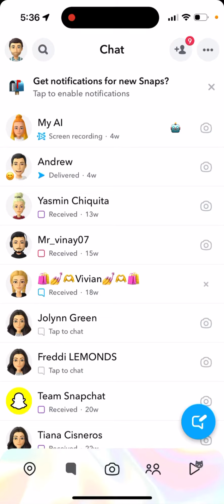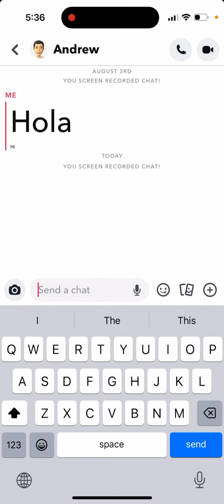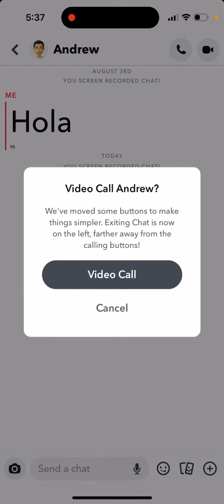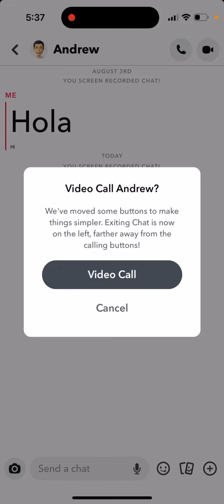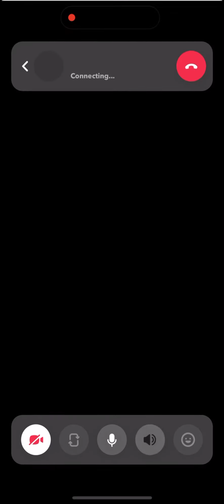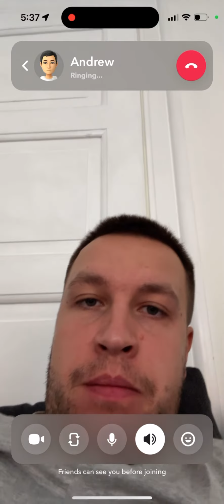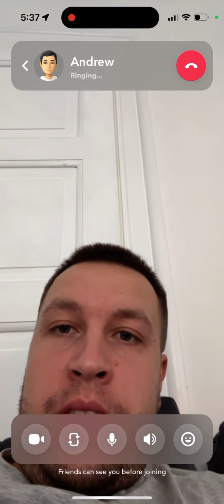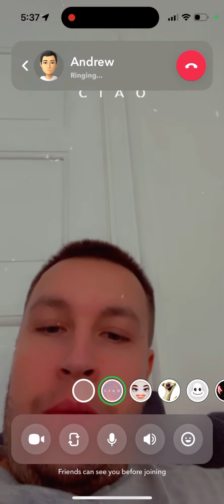How to call on SnapChat?